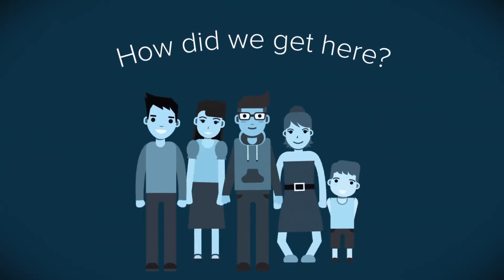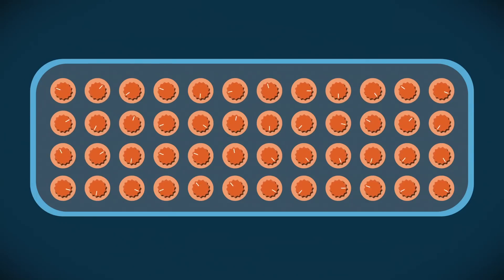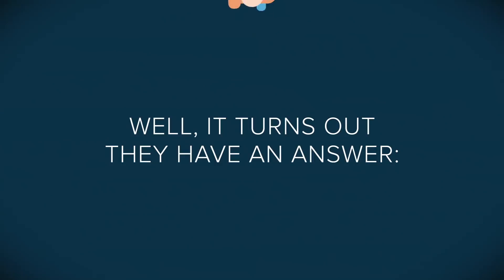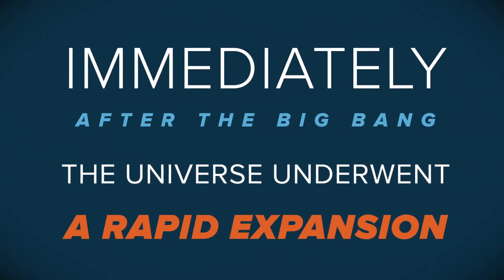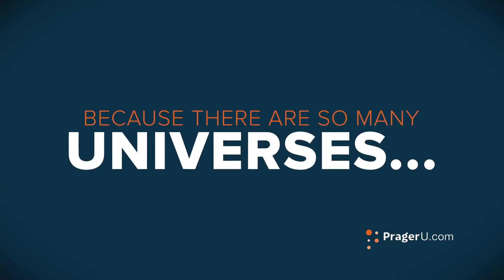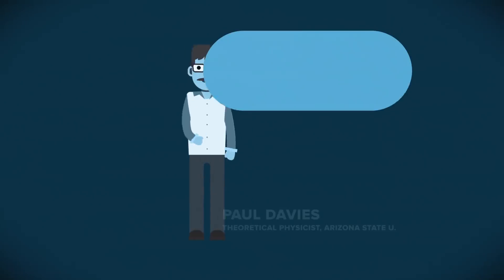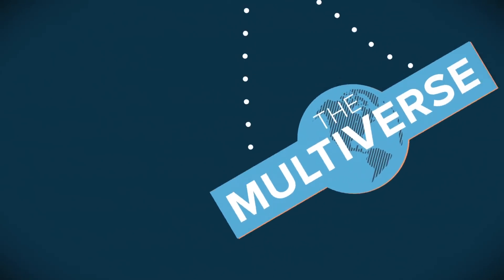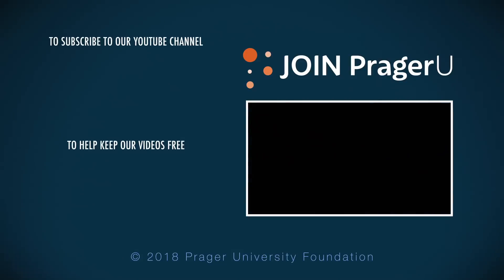What's a Greater Leap of Faith: God or the Multiverse? | 5 Minute Video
What's a greater leap of faith: God or the Multiverse? What's the multiverse? Brian Keating, Professor of Physics at the University of California, San Diego, explains in this video.

Brian Keating's new book, Losing the Nobel Prize, is available

Download Pragerpedia on your iPhone or Android! Thousands of sources and facts at your fingertips.

Join Prager United to get new swag every quarter, exclusive early access to our videos, and an annual TownHall phone call with Dennis Prager!

Join PragerU's text list to have these videos, free merchandise giveaways and breaking announcements sent directly to your phone!

Do you shop on Amazon? and a percentage of every Amazon purchase will be donated to PragerU. Same great products. Same low price. Shopping made meaningful.

PragerU is on Snapchat!

JOIN PragerFORCE!

Script:

How did we get here? I mean, literally. Not just you and me, but the whole shebang. How is any kind of life possible? The universe is a hostile place—solar flares, cosmic rays, asteroids flying about. The odds against our existence are truly astronomical.

Take it from me—I’m an astrophysicist. My job is to look out into space, at stars and galaxies, trying to answer these basic how-did-the-universe-come-to-be questions.

Well, those who have a religious faith have an answer: God.

The earth’s distance from the sun, the size of the atom, and a thousand other things large and small that allow us to live and to breathe and to think all seem perfectly tuned for our existence. To many, this design suggests a designer. But from a purely scientific point of view, the faithful have a big problem: They can offer no indisputable proof for this belief.

Because of the lack of hard evidence, it’s probably not surprising that over 70% of the members of the National Academy of Sciences declare themselves to be atheists.

But they have a big problem, too.

Absent a creator, how do they account for the existence of the universe, of planet earth, of human consciousness? How do they account for the existence of …anything?

Well, turns out they have an answer. And it’s become all the rage in scientific circles.

It’s called the “multiverse,” and according to many scientists, our universe isn’t the whole ball game; far from it. These scientists argue that there are an awful lot of universes out there—not just one or two, but an infinite number.

Let me explain:

13.8 billion years ago, there was a Big Bang—from something unimaginably small (we don’t know exactly what), the universe exploded into existence. How did it happen? Why did it happen? Doesn’t matter. ‘Cause it happened.

Immediately after the Big Bang, the universe underwent a rapid expansion. Think of a gush of bubbles exploding from a seriously shaken soda can just after it’s popped open.  Cosmologists call this the Theory of Inflation.

As the universe inflates and expands—the bubble universes grow and separate to become their own distinct entities, each with their own unique properties. In other words, new universes are spawned—and not just a handful…an infinite number of them.

Some of these universes would be too cold for life, and some too hot. But, with an infinite number, surely one is bound to get it just right. In short, you and I are just an accident that, given enough universes, was inevitable.

But, wait—there’s more. Because there are so many universes, it’s very likely, according to the multiverse scenario, that everything that could possibly happen does happen in one universe or another. That girlfriend who broke up with you? You’re married to her in another universe.

Does this sound a bit far-fetched? A little science-fictiony?